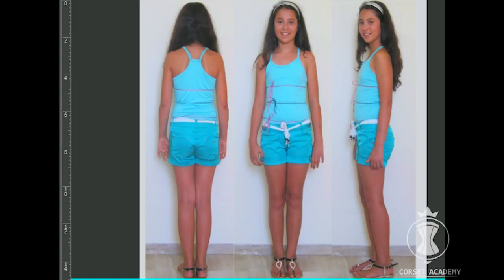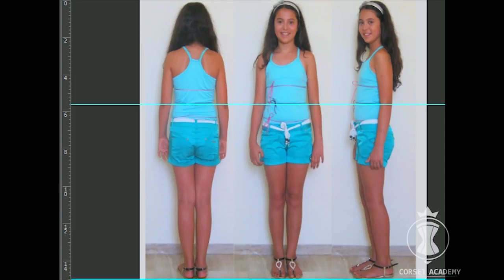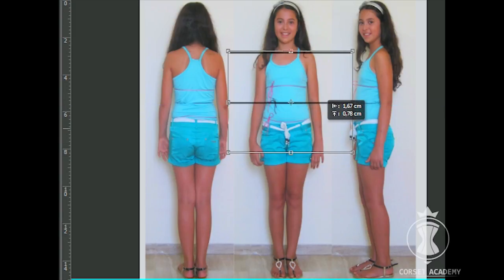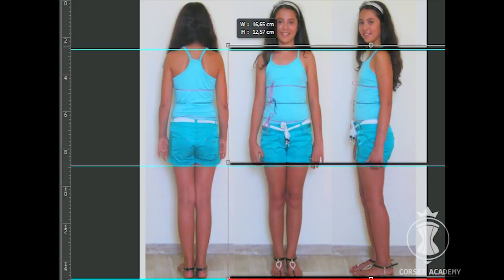How to sew a dress for 12 years old girl? DIY tutorial 1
Features:
The sewing technology of sewing a fancy unique garment for a 12 year old girl
Practical step-by-step guide on every aspect of the dress design
Girl corset

Skills you gain:
How to correctly construct the garment according to the child’s proportions
How to draft the individual pattern for a perfect fit
How to calculate the perfect skirt fluffiness and the accessories size and style
How to make not only high quality garment, but to make it suit perfectly

Where to use:
An exclusive fancy dress for your child
A great additional service for your clients. Children are always present at weddings and at others important accusations.  You can offer fancy dresses for little girls and this will be your competitive advantage.